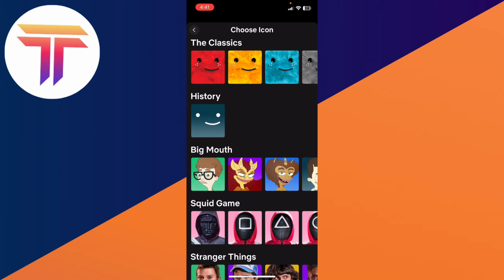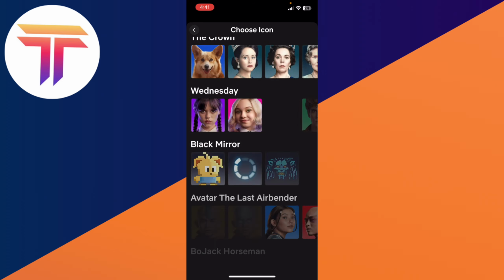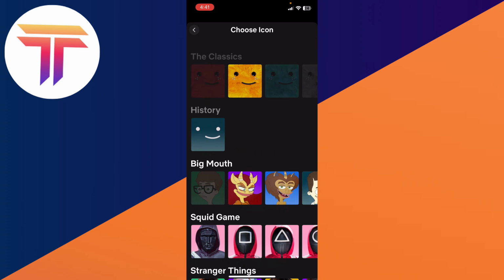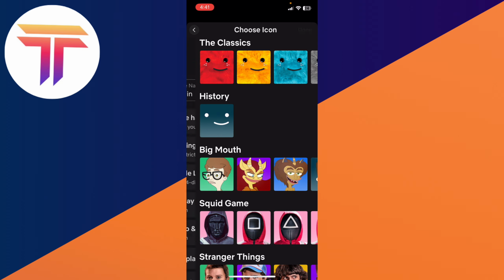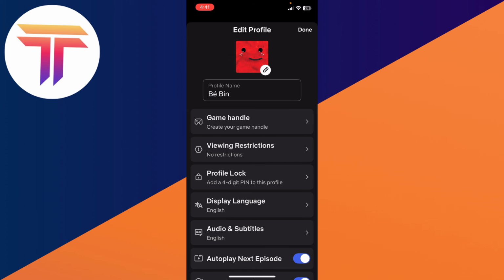How To Change Avatar Profile in Netlfix